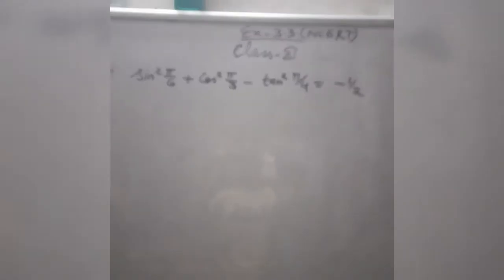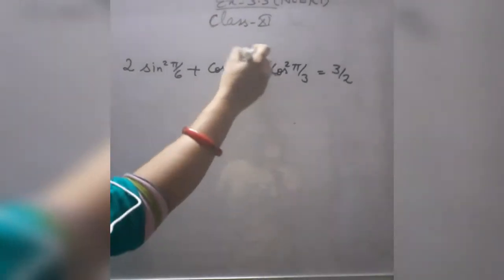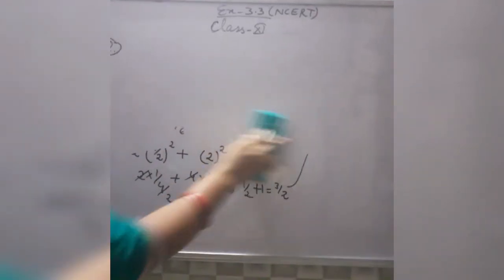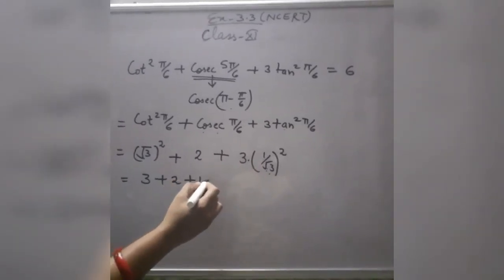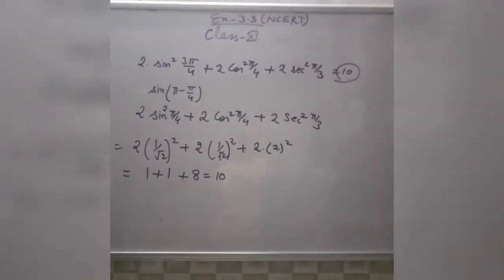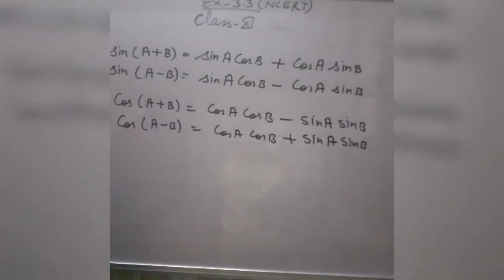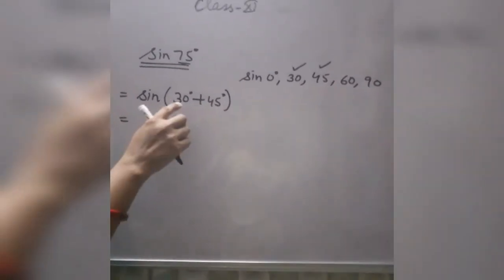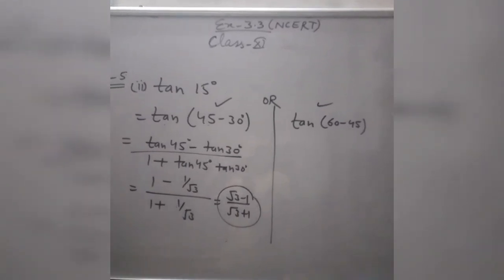Exercise 3.3questions 1 to 5 chapter Trigonometry class 11th